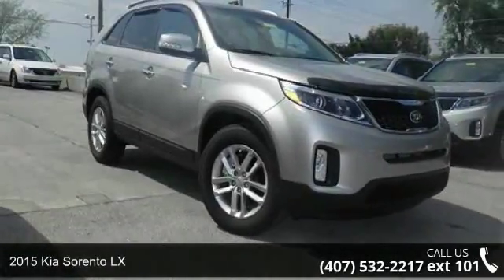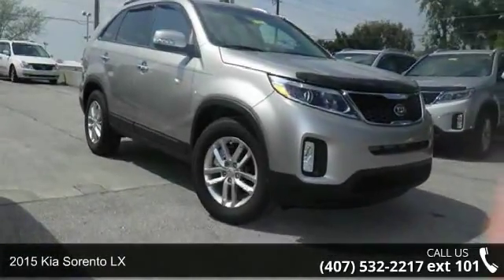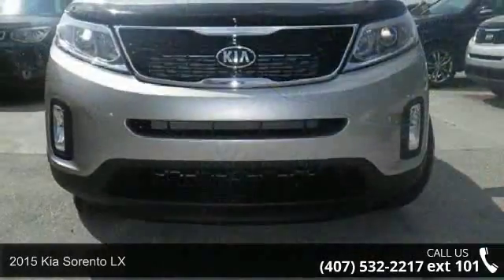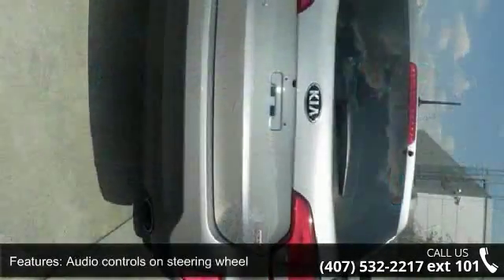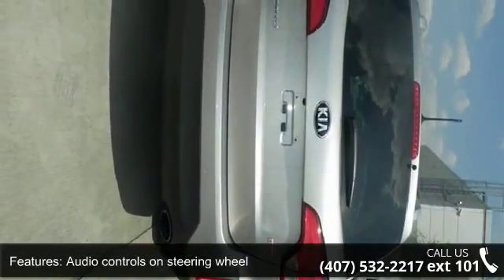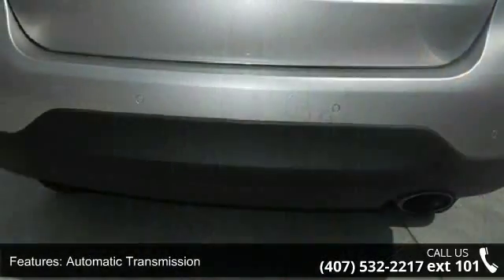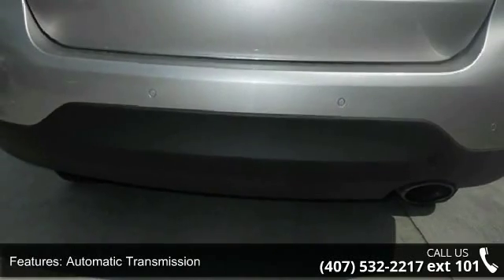2015 Kia Sorento LX - Orlando KIA West - Orlando, FL 32808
* Must contact Internet Sales Department or Manager Paul French for Internet Pricing. Having a Kia Waranty means you not only get the reassurance of up to a 10yr/100,000 mile limited powertrain warranty, 5yr/60,000 mile bumper to bumper, 24/7 roadside assistance, trip-interruption services, and rental car benefits ** ** Or call now and ask for an Internet Manager to check availability and additional options - 3407 WEST Colonial Drive, Orlando, FL 32808!!